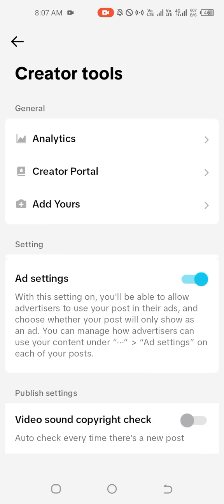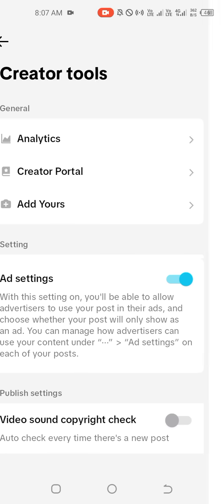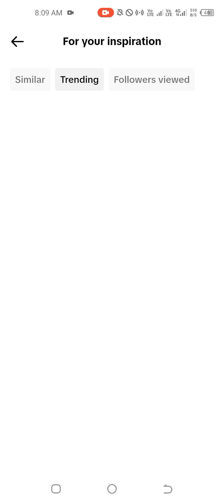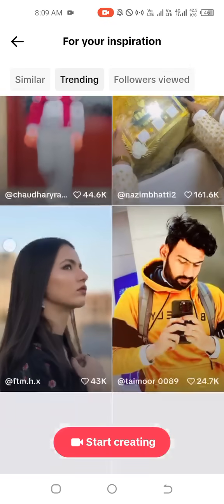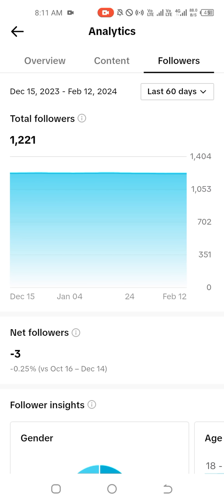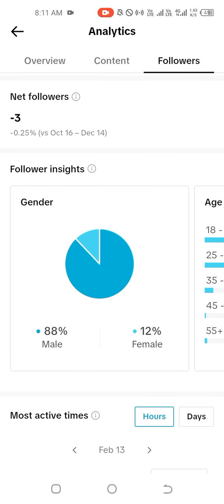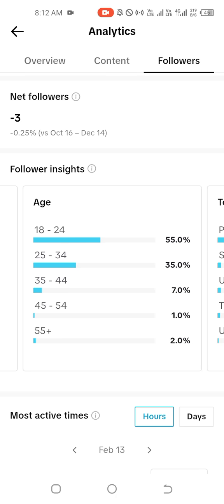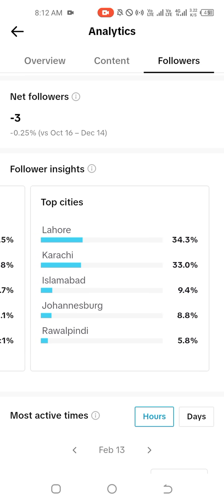TikTok Setting Creator Tools